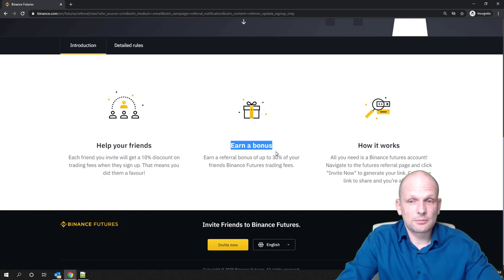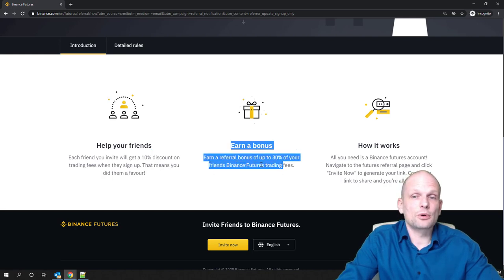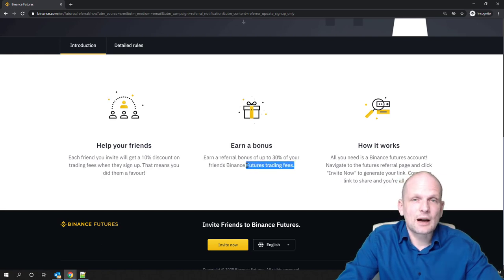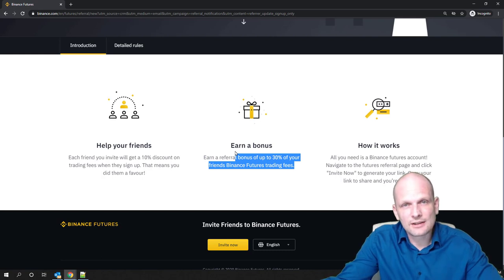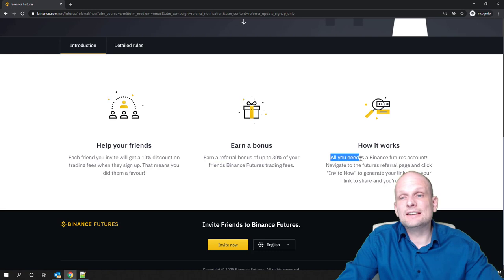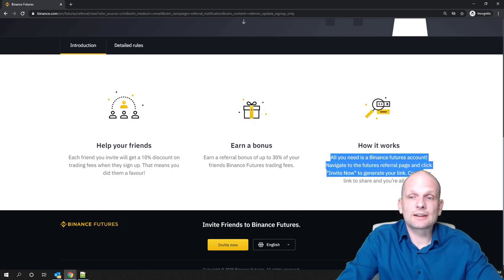HOW TO EARN FREE BITCOIN WITH BINANCE FUTURES TRADING